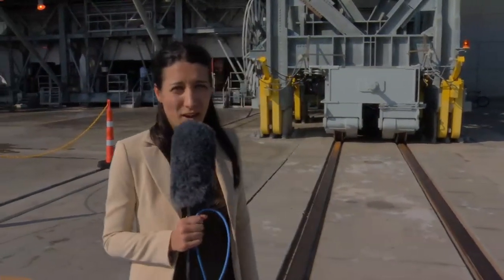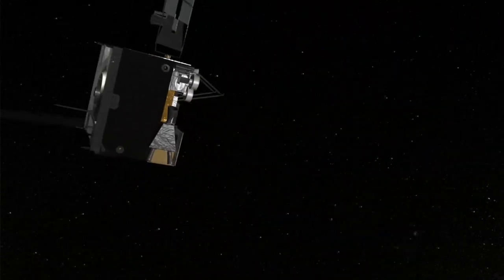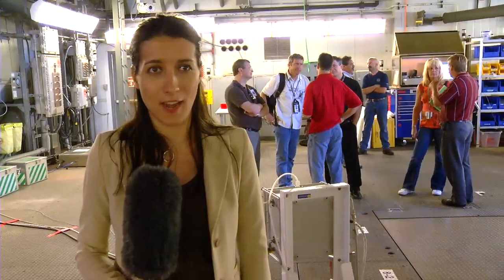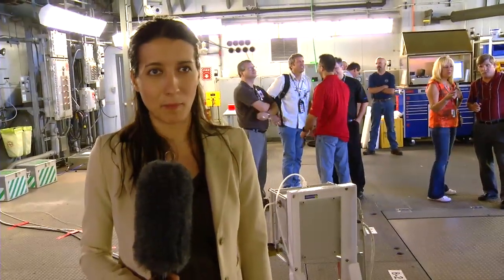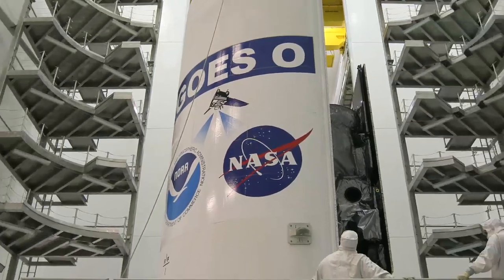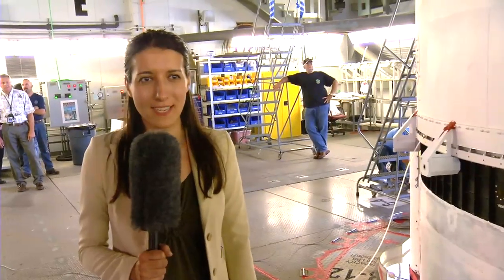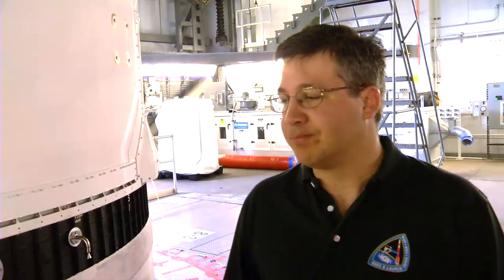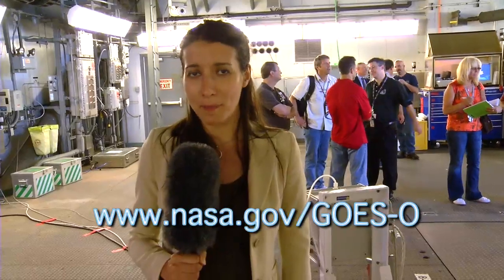NASA | Behind the Scenes at the GOES-O Launch Pad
NASA is preparing for the launch of the Geostationary Operational Environmental Satellite-O (GOES-O) from Space Launch Complex 37 at the Cape Canaveral Air Force Station, Fla. The GOES-O launch is targeted for June 26 during a launch window from 6:14 to 7:14 p.m. EDT.  GOES-O will contribute the data needed for accurate NOAA forecasts for severe weather, including hurricanes that threaten at least 35 million Americans living in areas vulnerable to land-falling hurricanes.